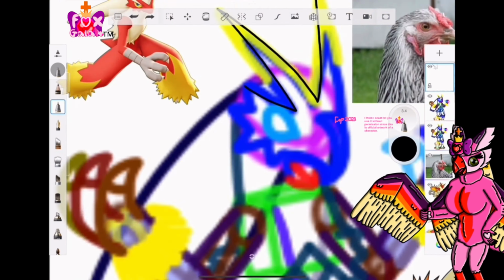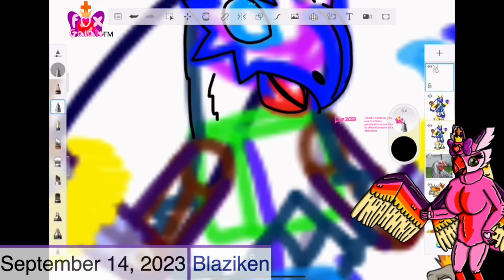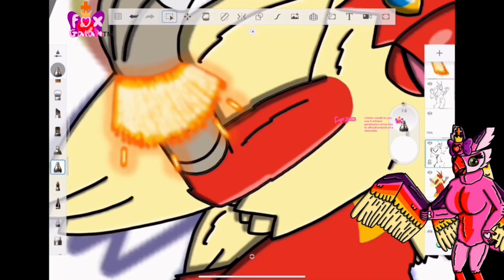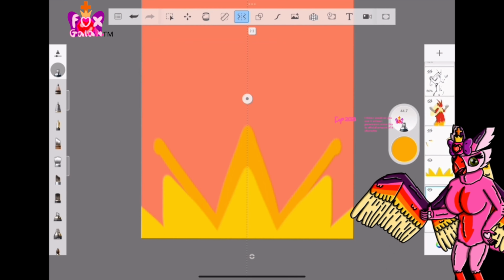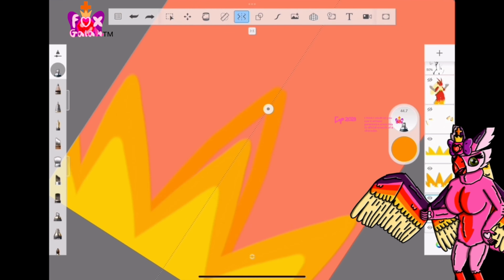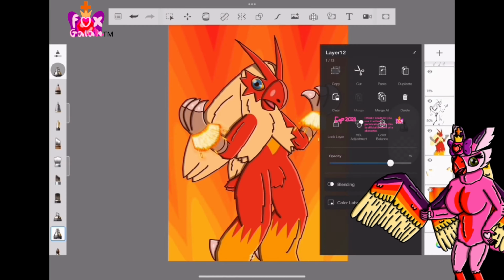Blaziken (Pokemon Fanart) - Speedpaint (With Commentary)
So Blaziken will be added to Pokemon UNITE in less than a week and to celebrate the occasion, I made some fanart of him! This video is a speedpaint of this artwork so you can see a timelapsed process of me drawing the art. Enjoy!

About FoxGalah - Art Stuff:
FoxGalah - Art Stuff is one of the 2 channels that I make videos on. On here, I post speedpaints of SFW artwork of stuff like Pokemon. Each speedpaint has commentary so you don't get bored while you watch a timelapsed process of me making art. I'll try and be consistent with uploads and I'll be posting WIPs on the community tab. Don't forget that the art that I draw comes out on Twitter (or X) before its speedpaint comes out.

My Old Channel (don't publish here anymore but you can check out older speedpaints on it)

§Credit§
Editing Software: It's iMovie
Drawing Software: It's Autodesk Sketchboook
Pokemon drawn: It's a Blaziken

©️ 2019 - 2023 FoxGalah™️